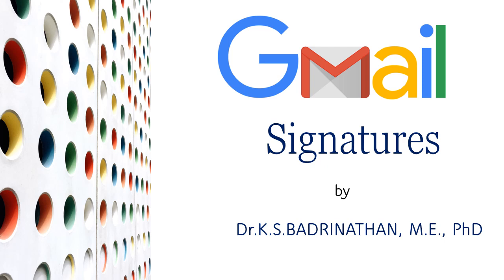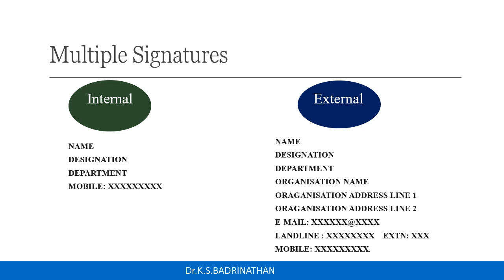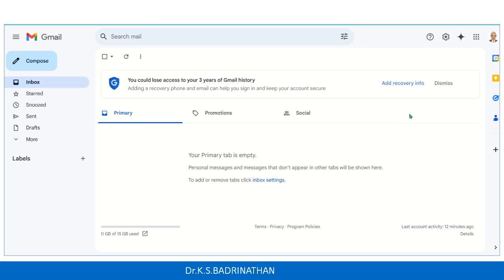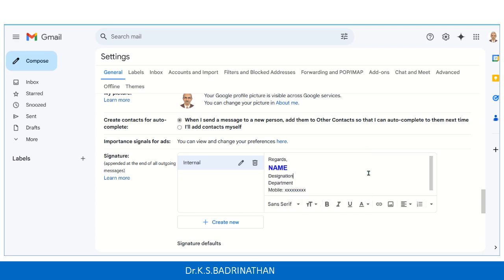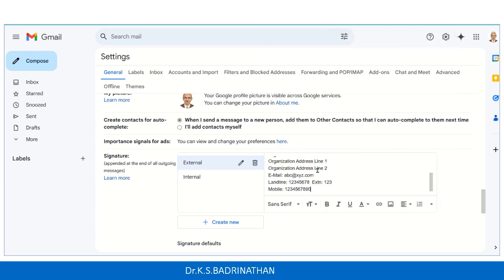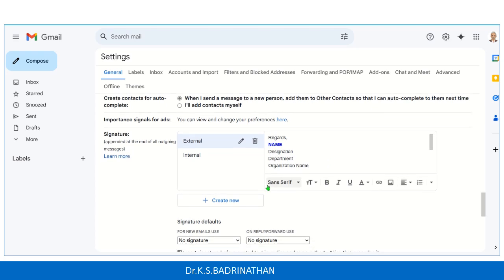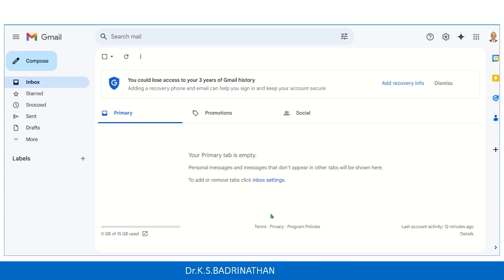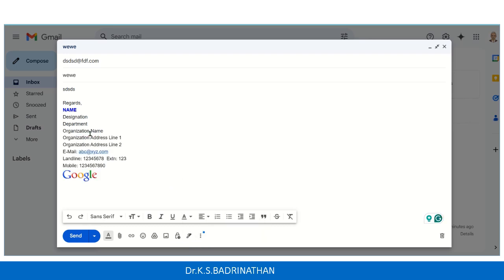Multiple Signatures in Gmail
Create Multiple Signatures in GMail.